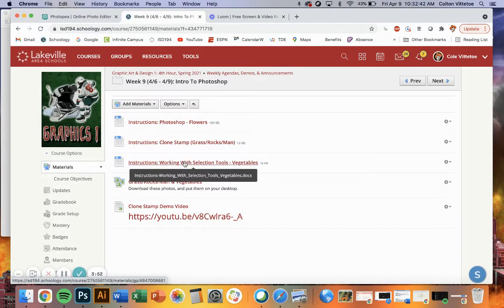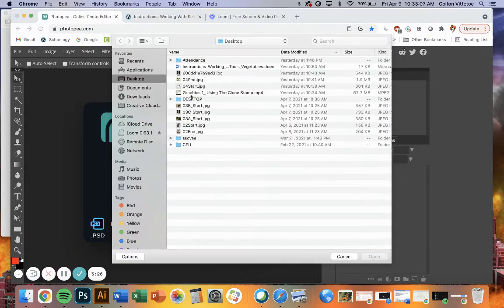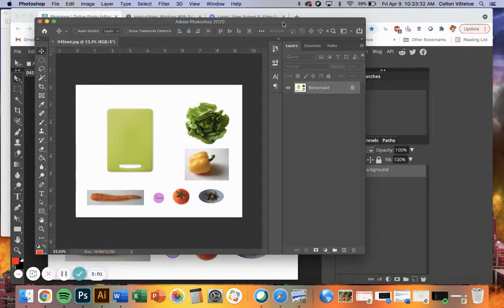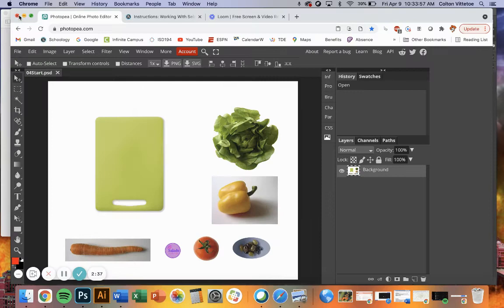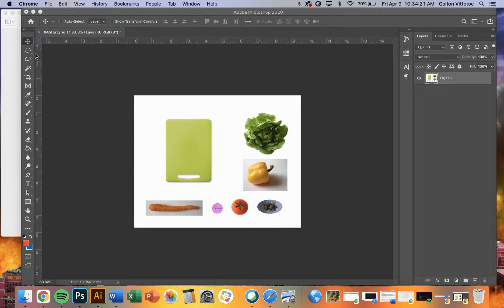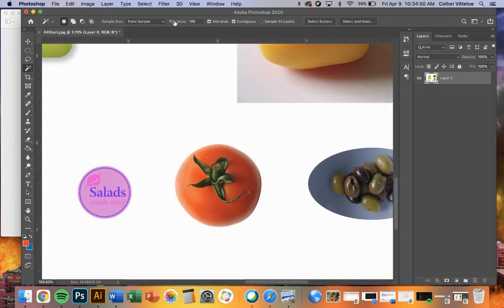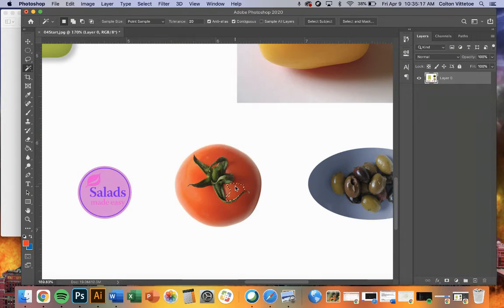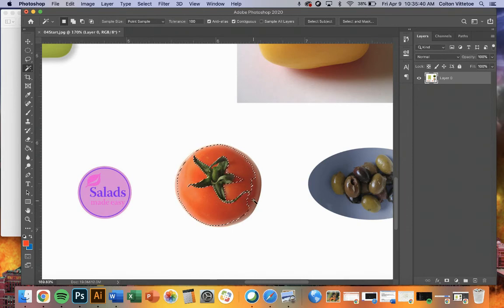Graphics 1: Selections Part 1